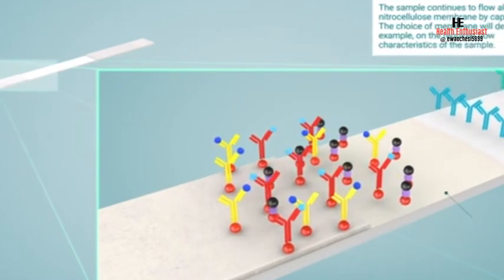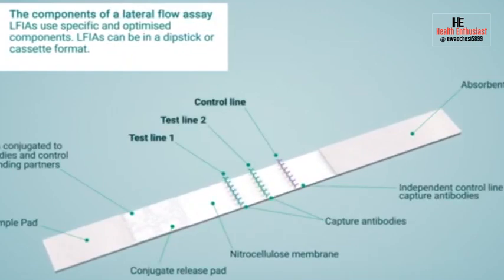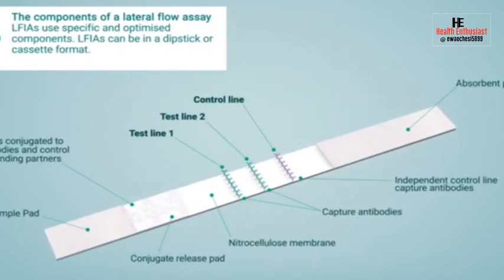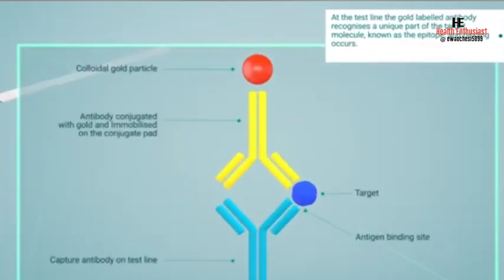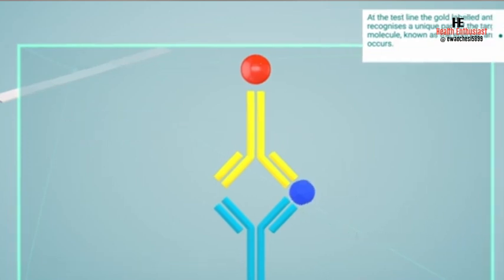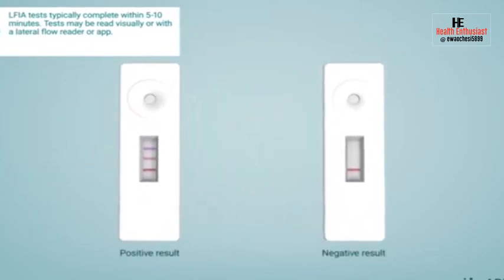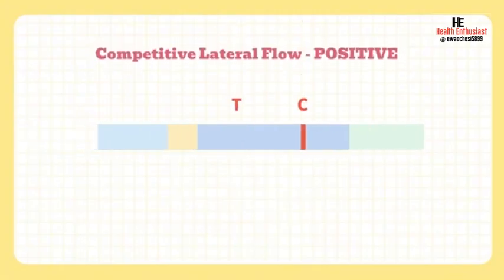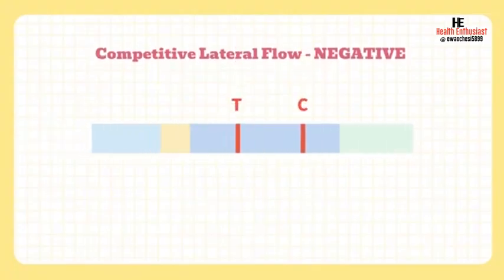LATERAL FLOW IMMUNOASSAY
LFIA is all about antigen vs antibody vs small molecule — and knowing which format is used helps you interpret results correctly.